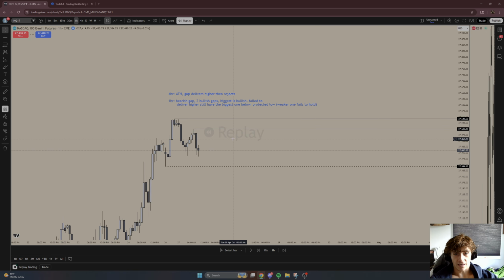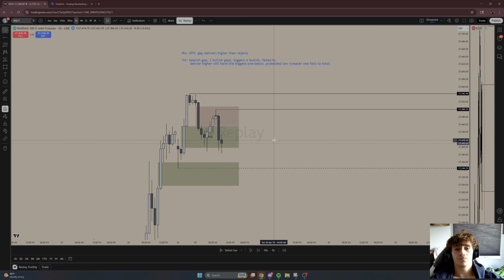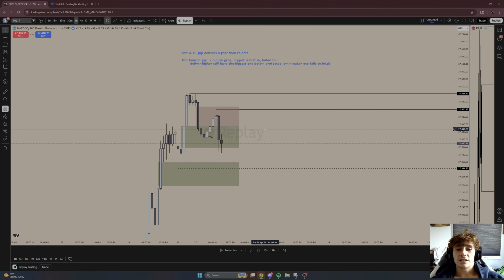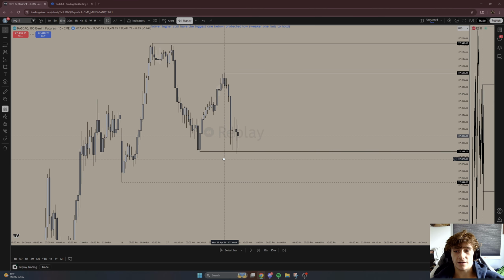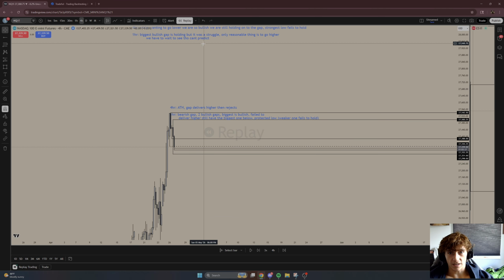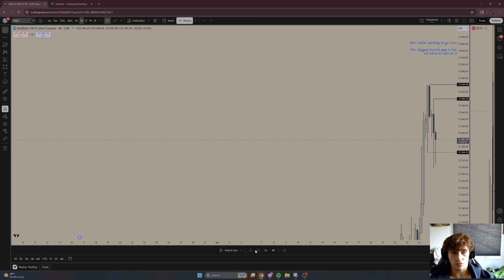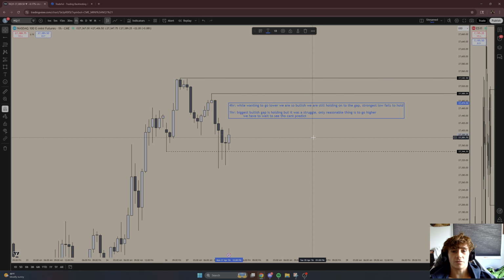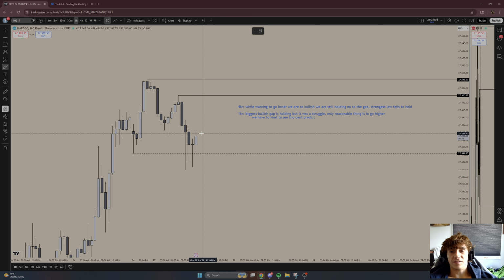How to use HTF to identify market conditions to stop losing (monday market recap)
Forgot to mention a big part is also overnight moves as we opened up on Sunday which we have been doing for about three weeks now we open up down fill in the gap overnight have a big move and then New York open isn't the best right so we can use that as well knowing that OK we had a big move overnight We tried to go down it didn't work again So coming into New York Open don't automatically assume it's a no trade day but just something to keep in your head and be aware of